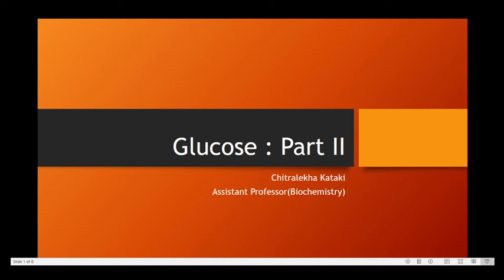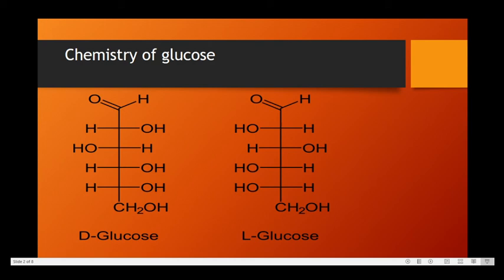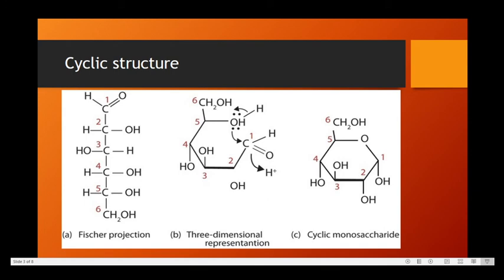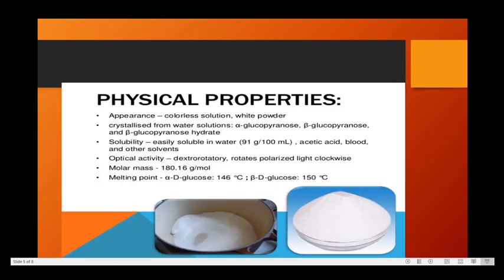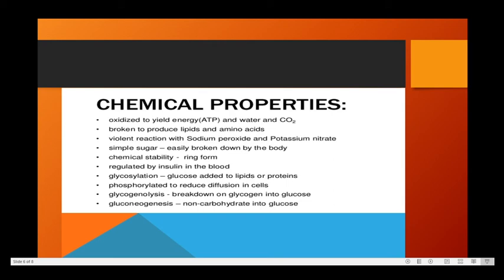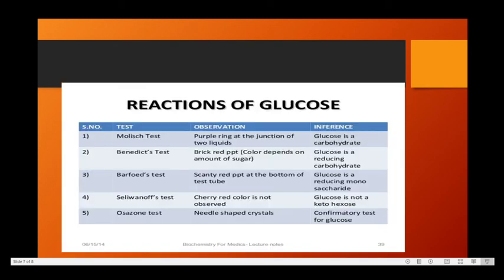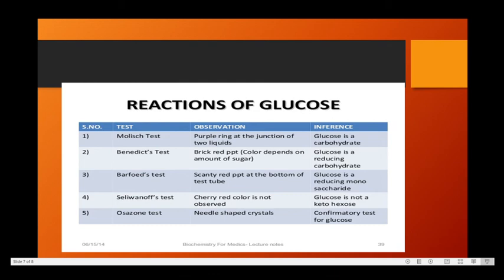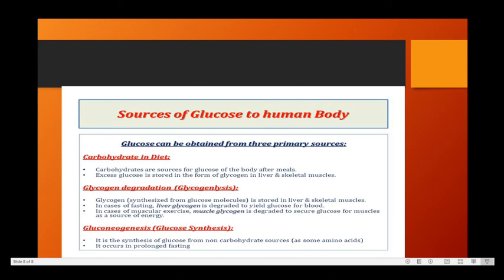Glucose: Part-II by Chitralekha Kataki, Assistant Professor(Biochemistry)